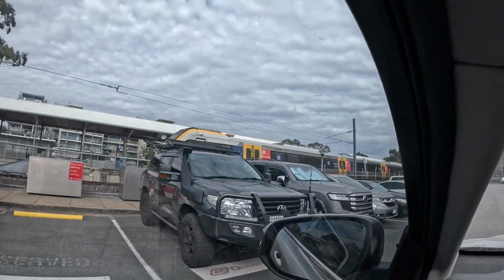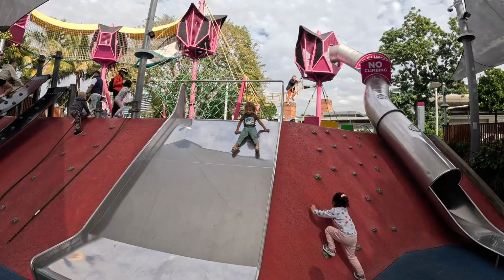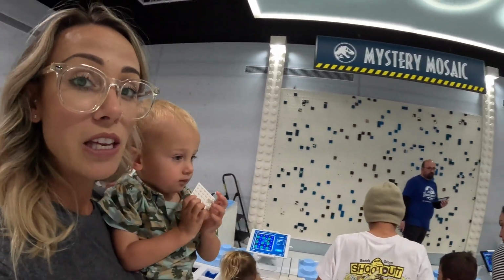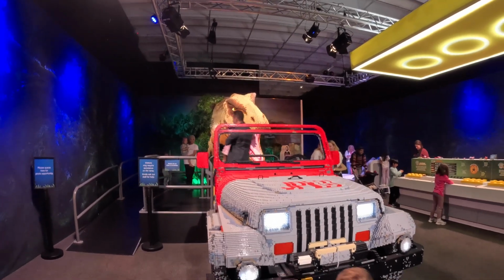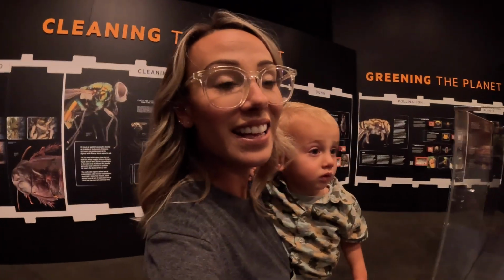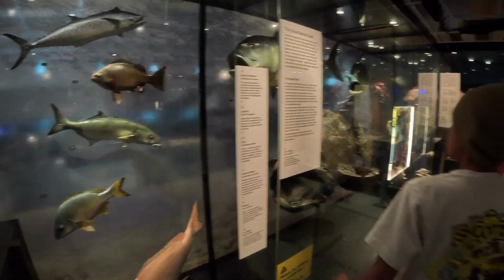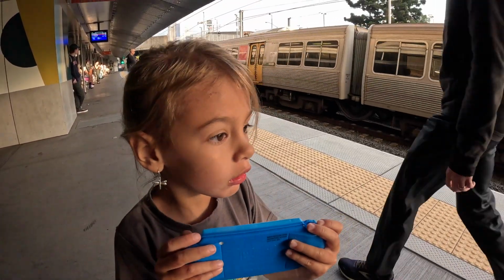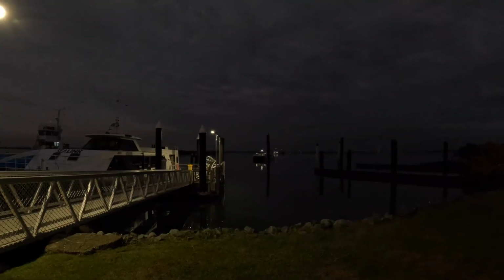Kids Takeover Australia! | Ep. 54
Is This The Best Museum in Australia?! | Ep. 54

Join us on a thrilling journey as two BRAVE Moms embark on an exciting expedition from North Stradbroke Island all the way to Brisbane's Dinosaur Museum with five enthusiastic kids in tow! This is no easy task, as they must first catch the ferry to the mainland where they then have to hop on the train and lastly walk a good ways (with a few unexpected stops along the way) before finally arriving to the Jurassic Dinosaur Museum (with Lego Land bonus) Discover the wonders of prehistoric creatures, explore interactive exhibits, and witness the joy of learning through the eyes of our little explorers. From island shores to city sights, this family-friendly adventure is filled with laughter, learning, and unforgettable moments!

0:00 HEADING TO THE FERRY
0:23 FERRY RIDE TO THE MAINLAND
1:04 TRAIN RIDE
1:50 WALK THROUGH THE BRISBANE
2:30 AMAZING CITY PARK
3:07 HEADING TO THE MUSEUM
3:17 FINALLY MADE IT TO THE MUSEUM
3:30 JURASSIC WORLD LEGO LAND
7:00 EXPLORING THE MUSEUM
9:34 TREKKING BACK TO THE ISLAND
11:48 WE MADE IT